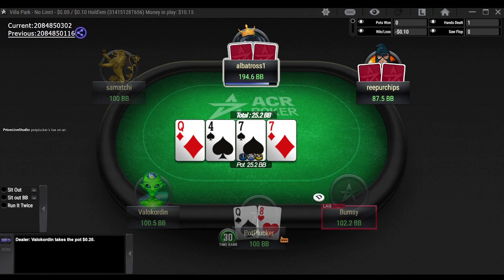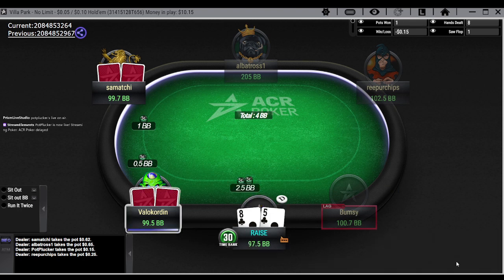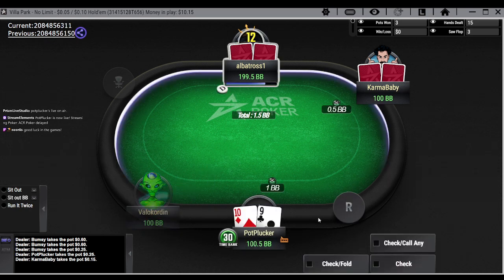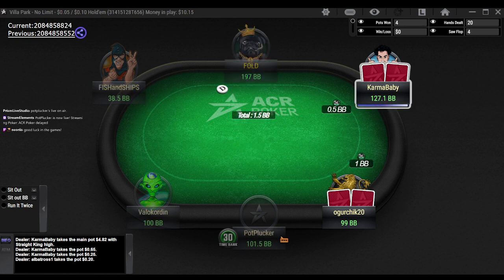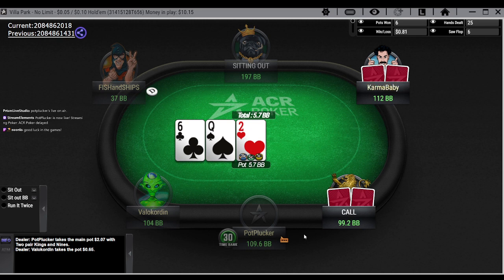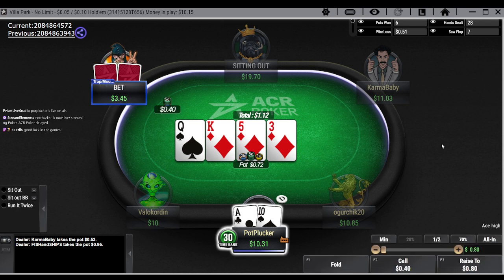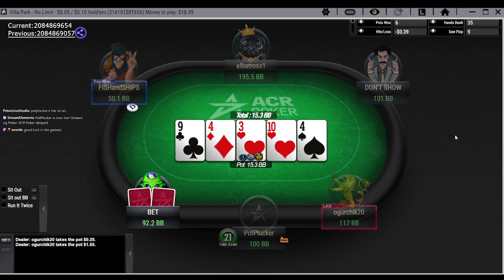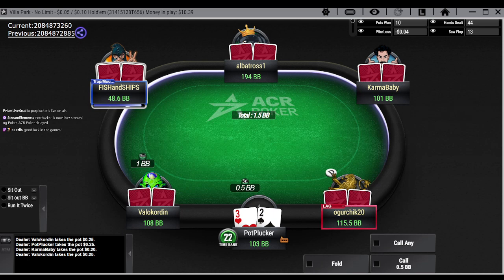ACR Poker delayed